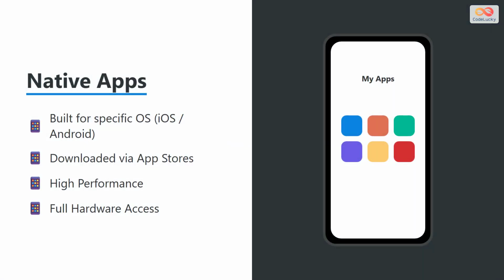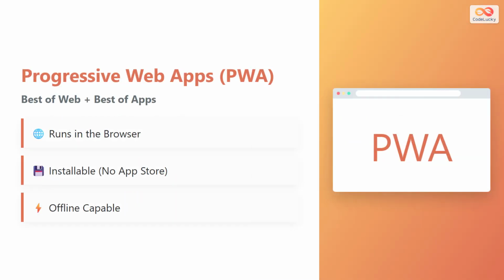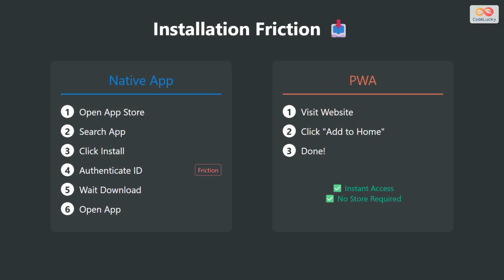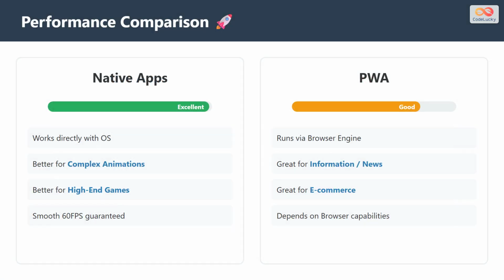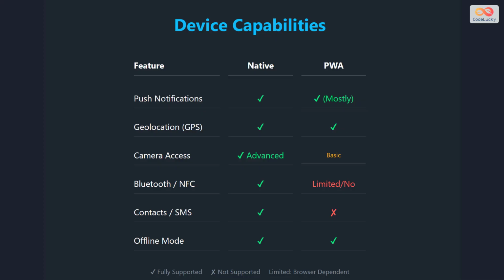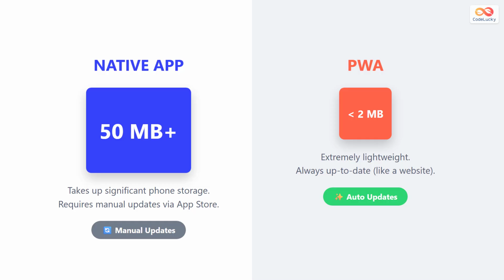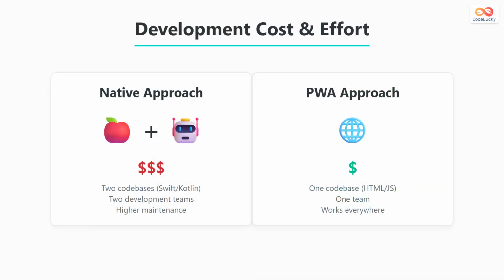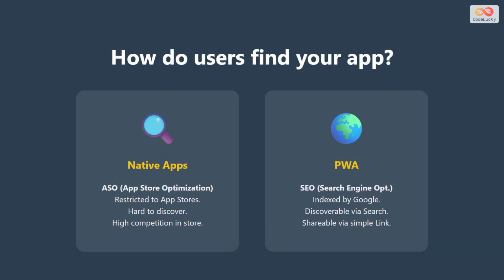PWA vs Native Apps: Which Wins in 2026? (Comparison for Beginners)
Are you confused about whether to build a Native App or a Progressive Web App (PWA)? 🤔 In this video, we break down the key differences between these two mobile development approaches.

We cover everything from installation friction 📲 and performance speed 🚀 to development costs 💰 and device capabilities. Whether you are a developer, a startup founder, or just curious about mobile tech, this comparison will help you decide which path is right for you.

Topics covered:
- What are Native Apps and PWAs?
- Installation process comparison
- Performance and Hardware access
- Storage usage and Updates
- Development costs and SEO benefits

Chapters:
00:00 - PWA vs Native Apps: The Battle for Mobile Dominance
00:15 - What are Native Apps?
00:36 - What are Progressive Web Apps (PWA)?
00:56 - Installation Process Comparison
01:14 - Performance and Speed
01:33 - Hardware Access
01:54 - Storage and Updates
02:15 - Development Costs
02:35 - Discoverability (SEO)
02:52 - Final Verdict
03:10 - Outro